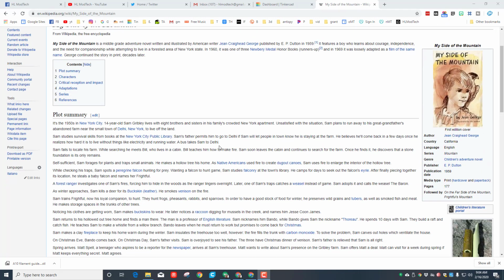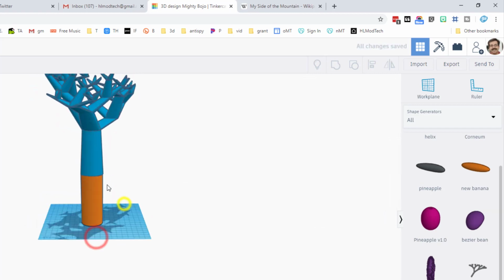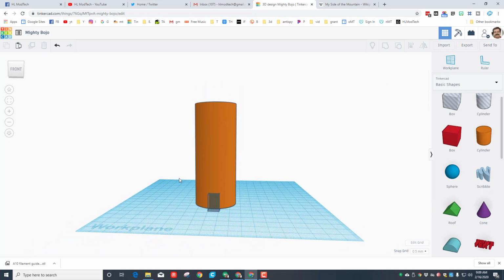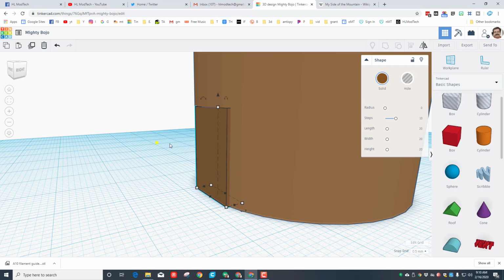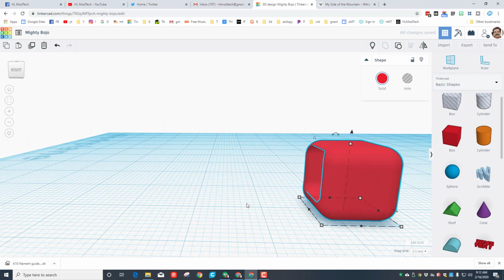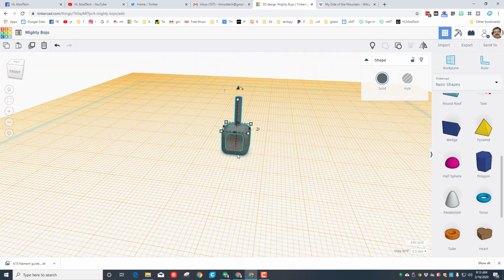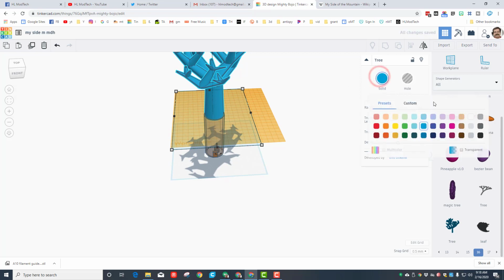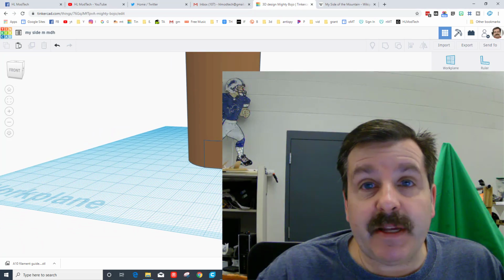Build Sam's My Side of the Mountain Tree in Tinkercad! Fast & Fun!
Have a glorious day and keep Tinkering! My Side of the Mountain is one of my favorite books. Here is a fun way to make that book and 3D design converge. Simple enough a beginner can do it and it works in a web browser. Have fun and see how epic your tree can be!